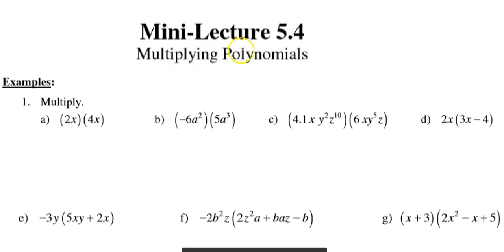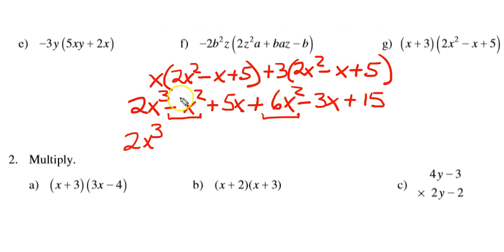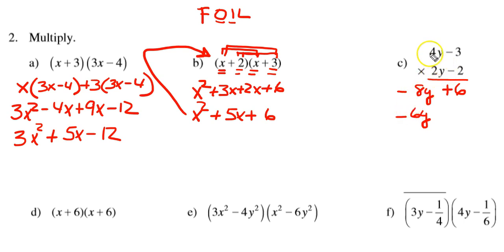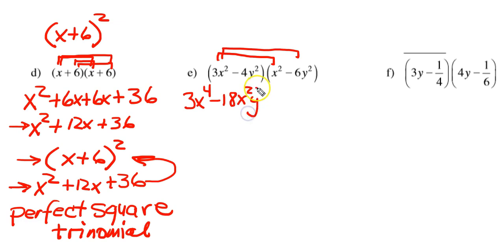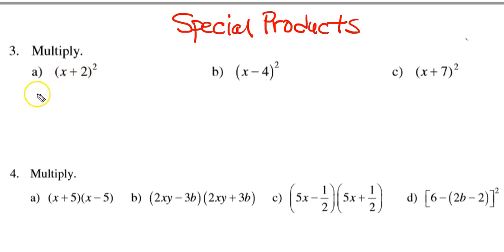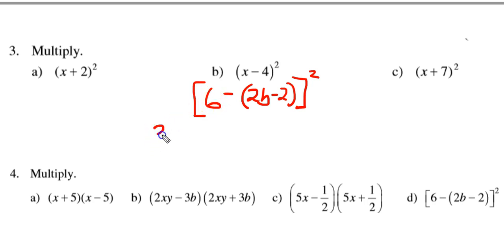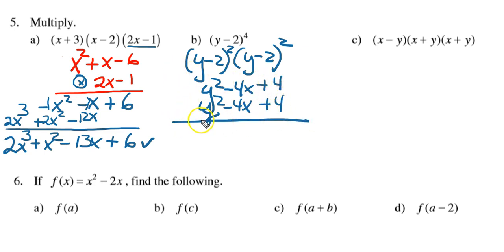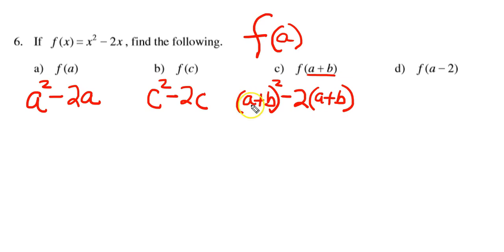nML 5.4 M1103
Multiplying Polynomials and Special Products